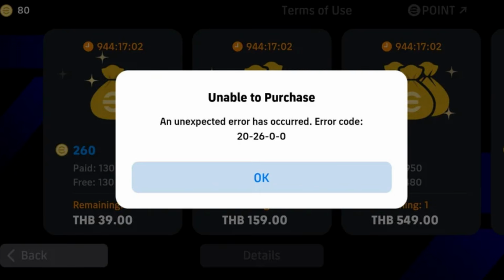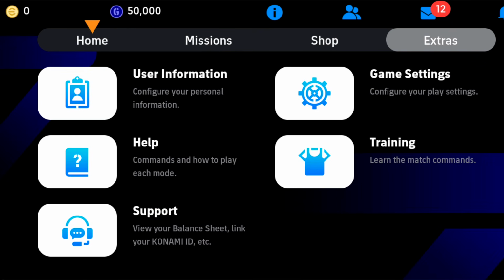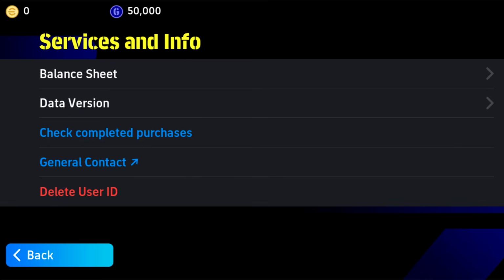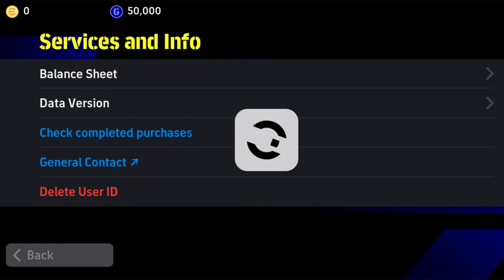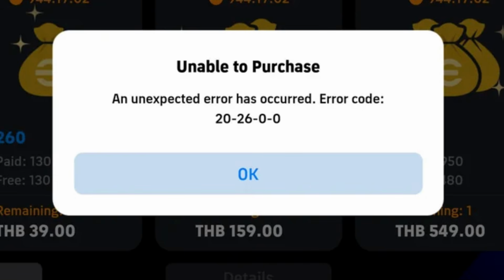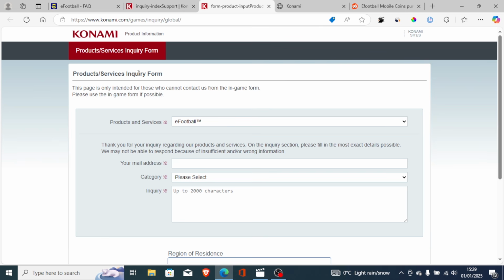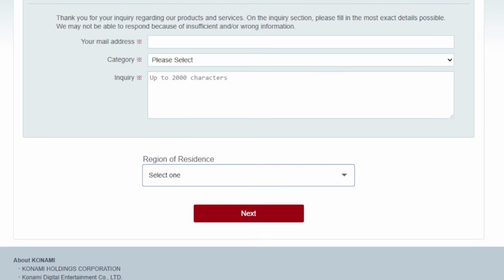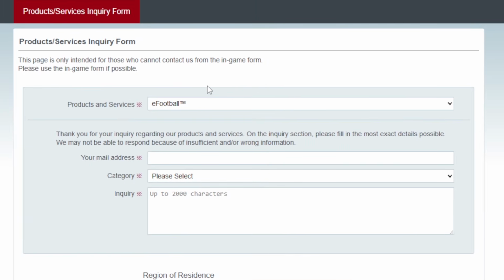eFootball Mobile: Error code 20-26-0-0 (Unable to purchase coins) - Quick fix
if you are facing the eFootball Mobile Coins purchase issues with an error code 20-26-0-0 then in this tutorial I will guide you on how to fix this problem.
You can view your purchase history in Shop - eFootball™ Coins - Details.
It may take time for your purchase to appear in your purchase history, so please wait and check back later if you do not see it.
However, it may also not appear due to the coin purchase process not completing correctly.
If this is the case, confirm that your purchase completed correctly by going to Extras - Support - Services and Info and using the Check completed purchases function.
If it appears that you have a purchase that has not completed correctly, take note of the time/date, the amount paid, as well as the items purchased, and send this information to konami in an Inquiry Form.